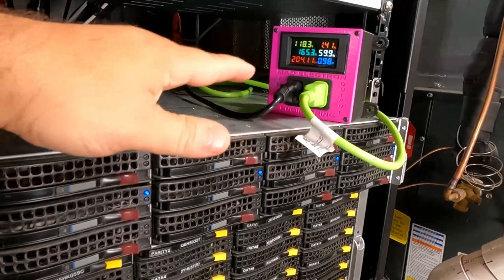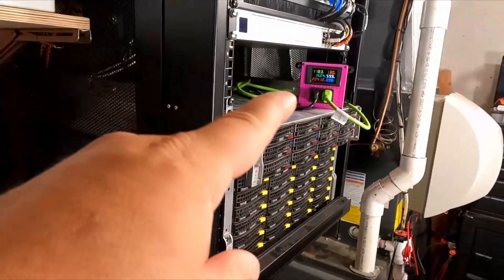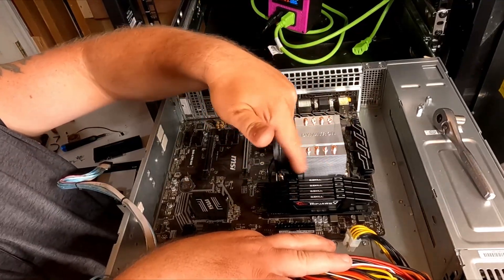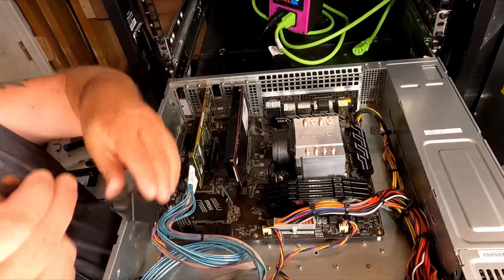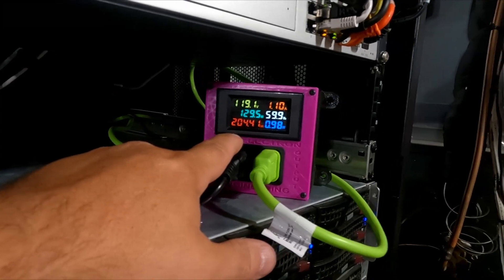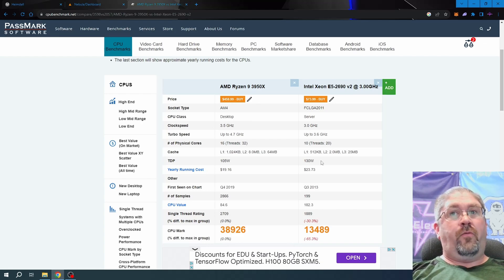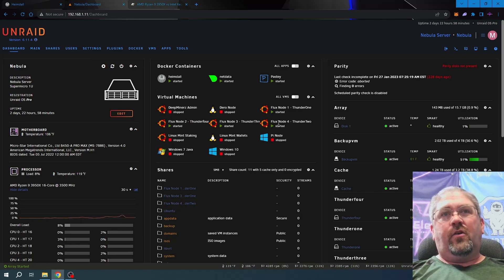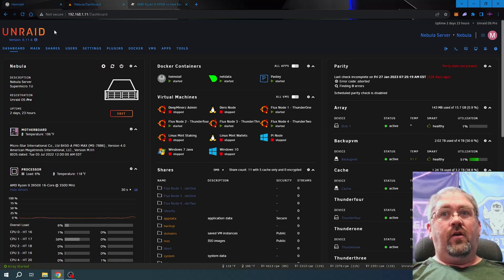Supermicro Upgrade - Xeon To Ryzen!!!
Today we're upgrading my crypto server from dual Xeon 2690 V2's to a Ryzen 3950x based system.  This will save some power, and at the same time actually give a lot more computing power for the server.

Supermicro 6-Inch 16Pin Front Control Split Cable:

Dynatron A24 CPU Cooler Socket AM4 for 2U: